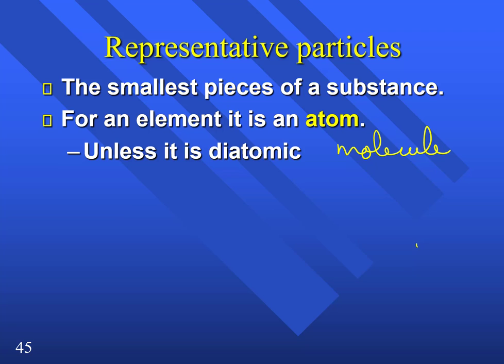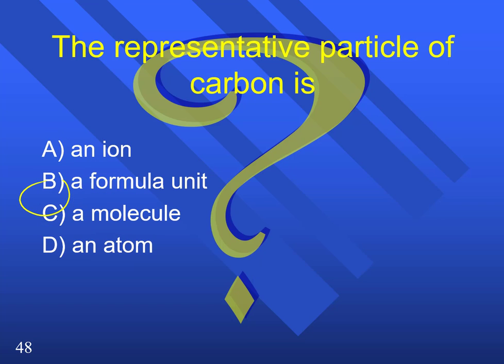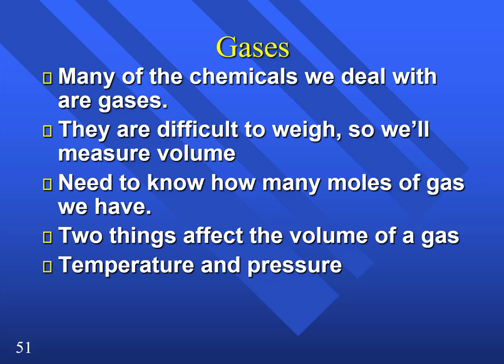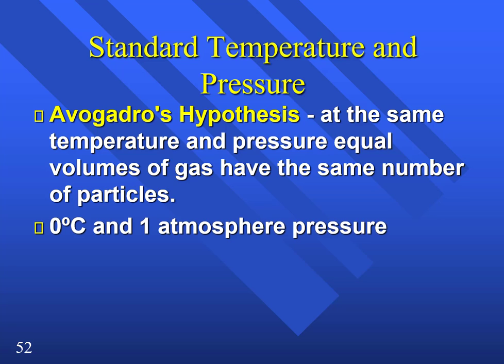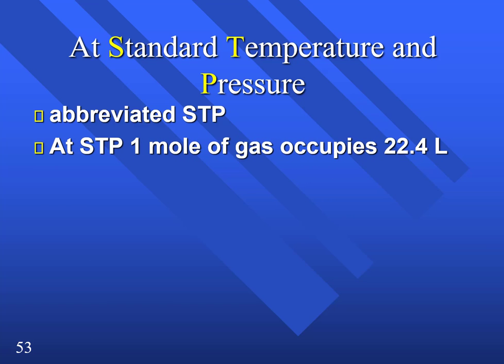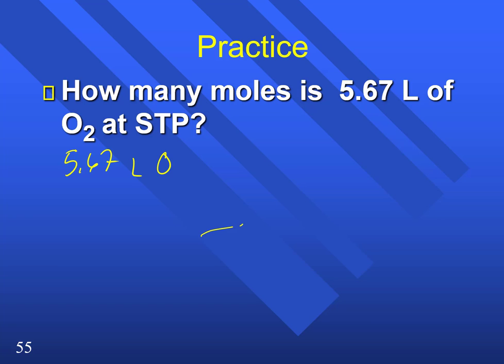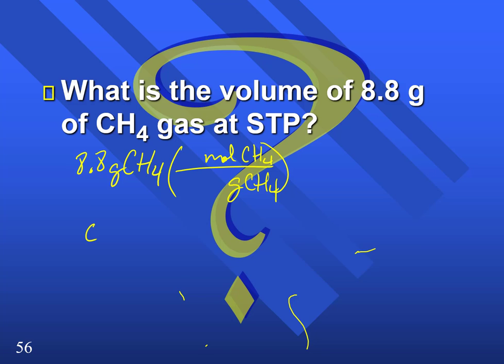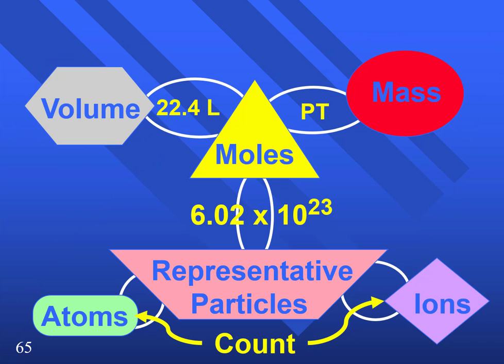Prep March 131 notes Representative particles and volume